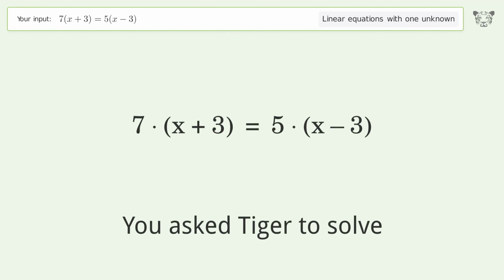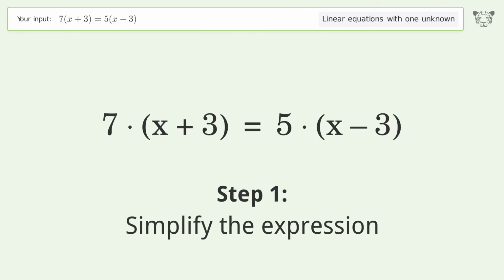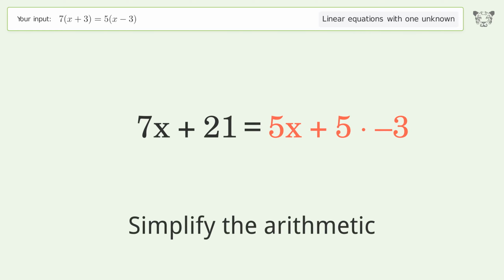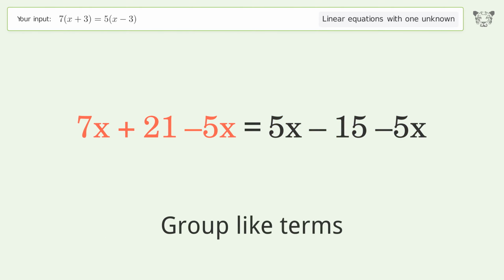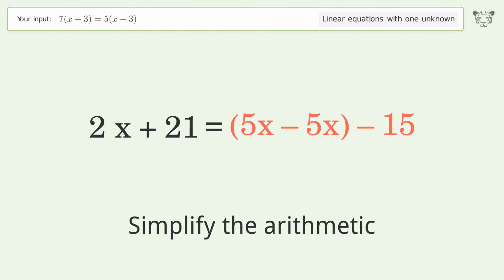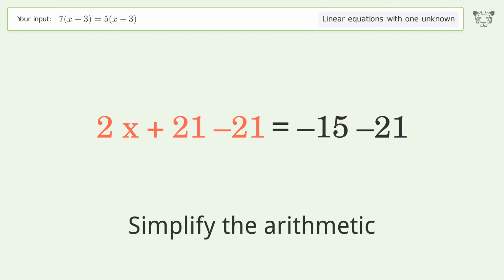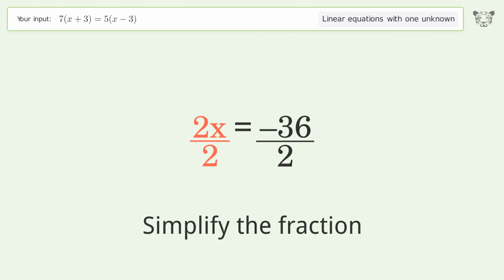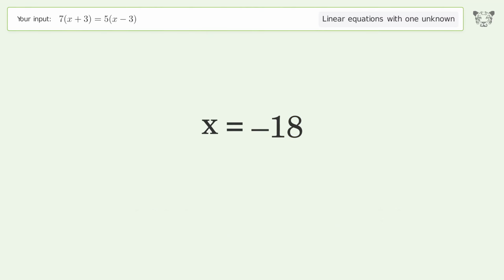Solve 7(x+3)=5(x-3): Linear Equation Video Solution | Tiger Algebra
Struggling with 7(x+3)=5(x-3)? Watch our step-by-step video on Tiger Algebra to master this linear equation effortlessly. Also check out for more tips and tricks for dealing with linear equations with one unknown